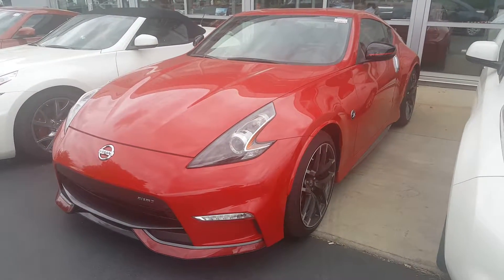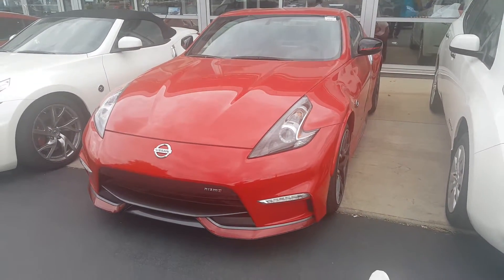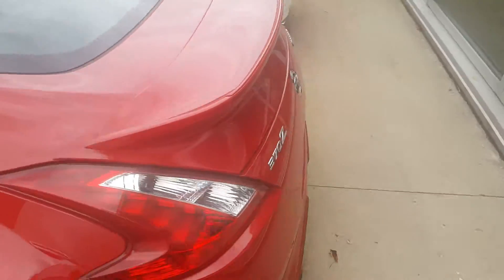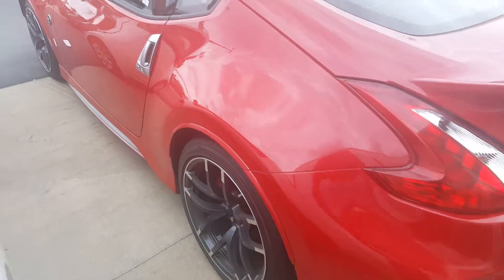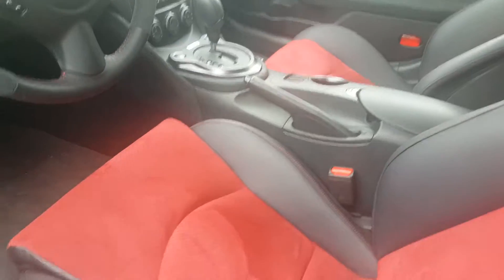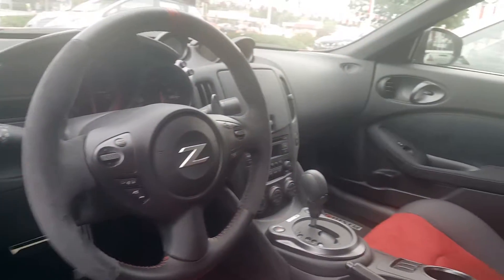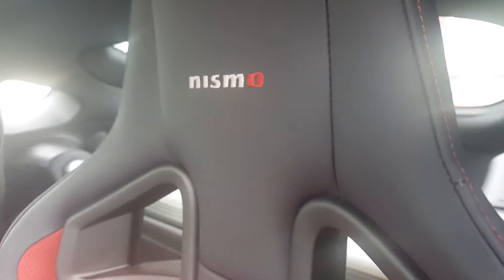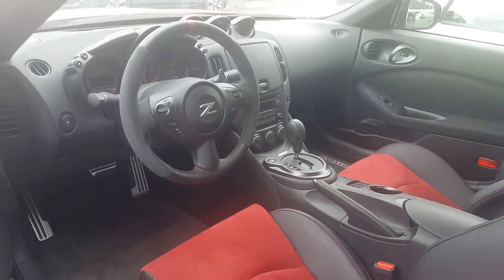2015 Nissan 370Z Nismo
Boucher Nissan of Waukesha
Tommy Sobieski